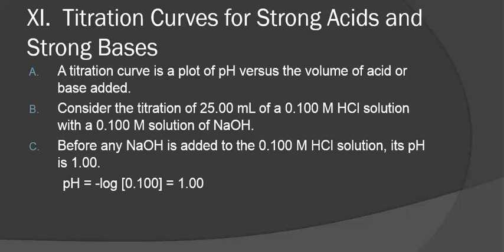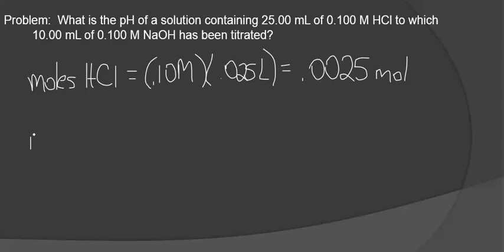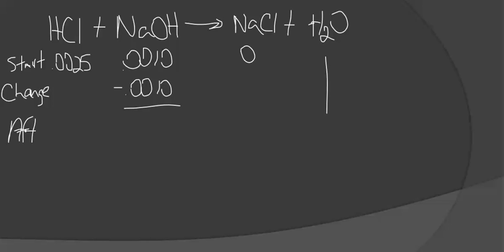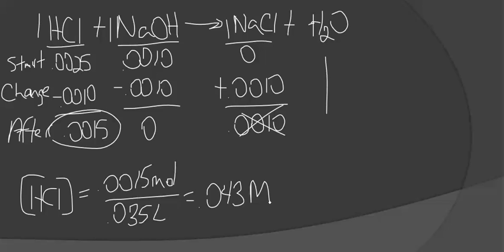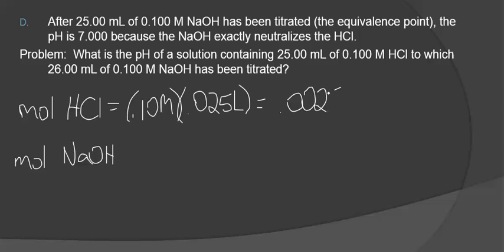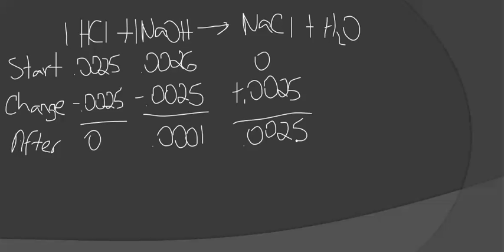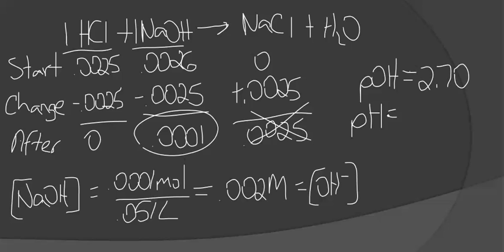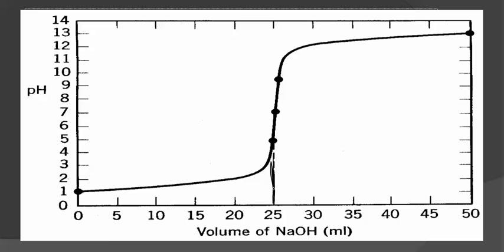Acids and Bases 8